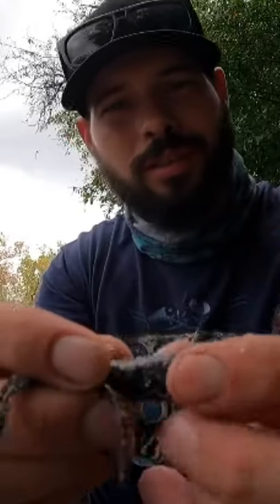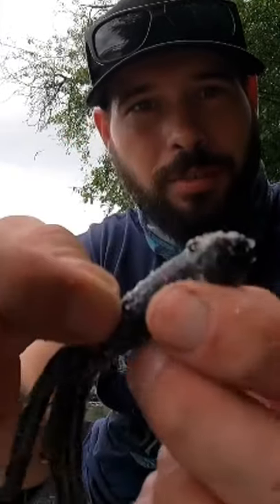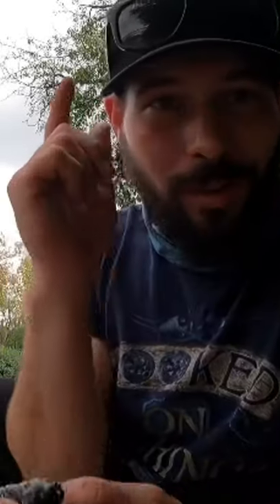How to fish a Tube on a jig head for bass Chicago River Bass Fishing With Illinois Angler Geofishing